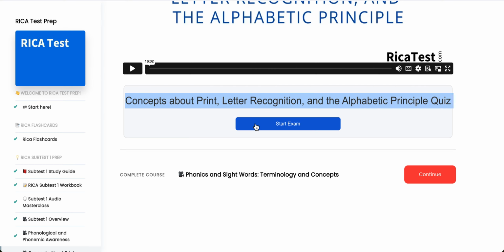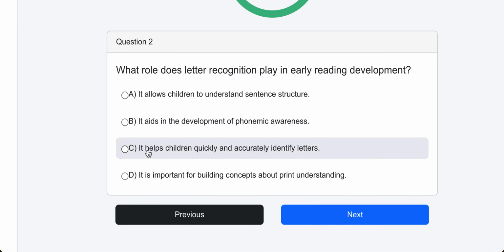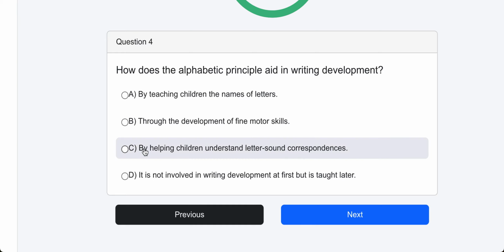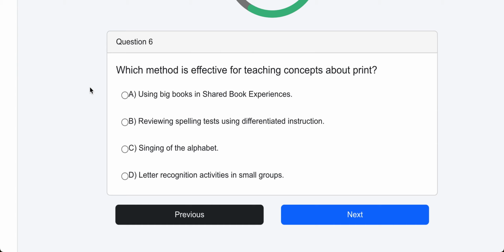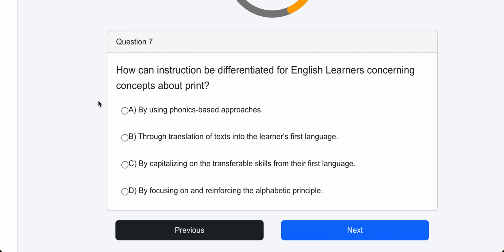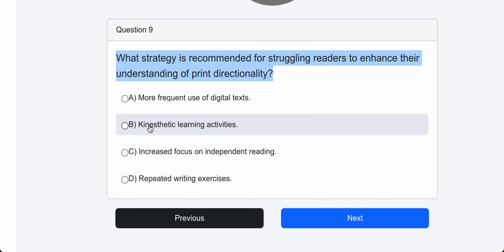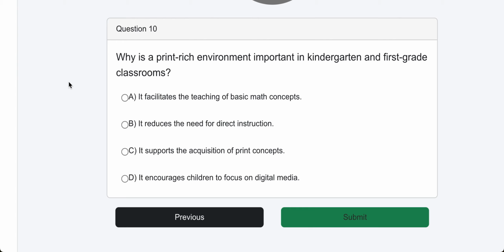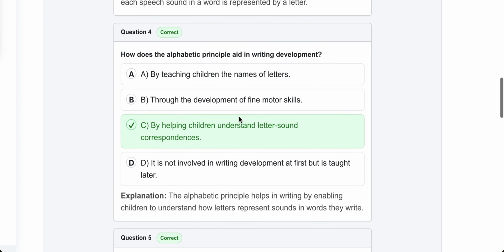RICA Test Prep Concepts about print, letter recognition, and the alphabetic principle quiz